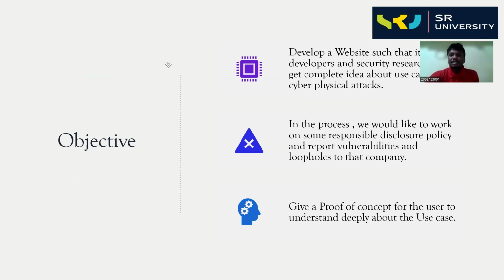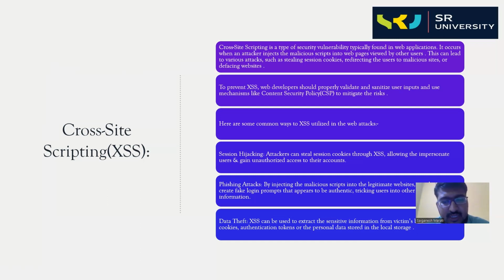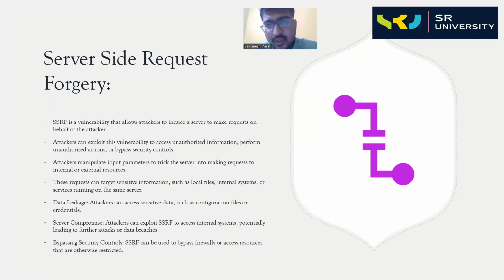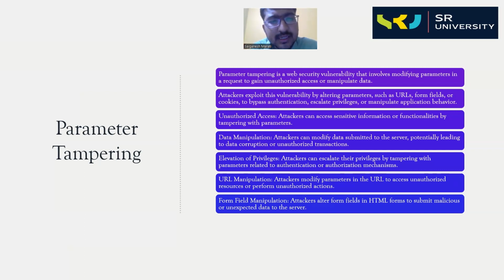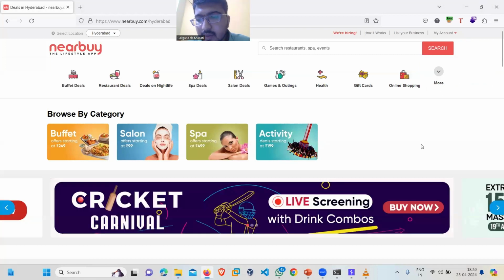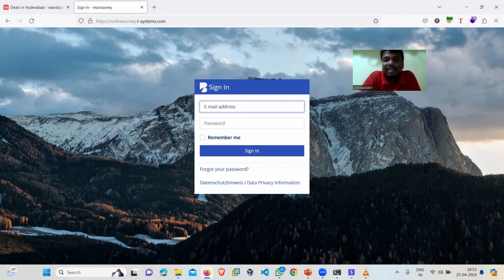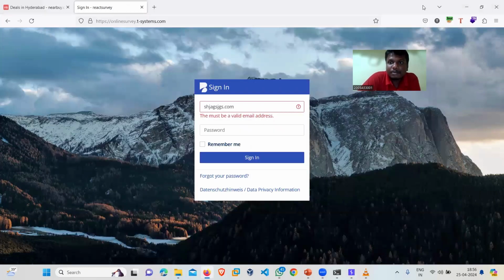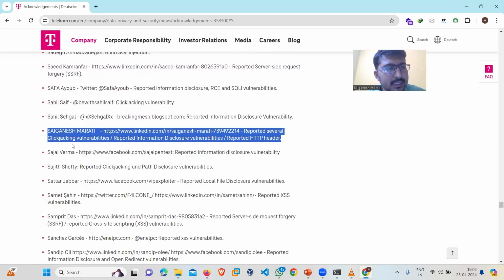Use Case Analysis of Cyber Physical Intrusion Attacks: Deep Insights about Web Attacks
Deep Insights about Web Application Penetration Testing,
This Video is an Educational Purpose only,
Warning :Do not harm any website used in Live Demo time clips.
we are not responsible if you harm any website ,